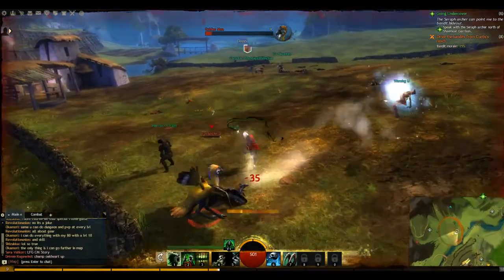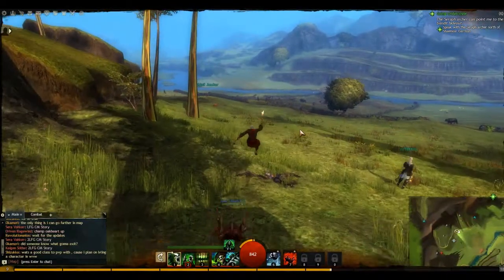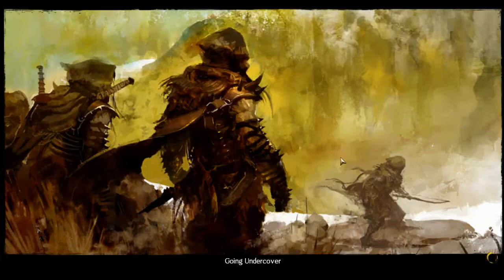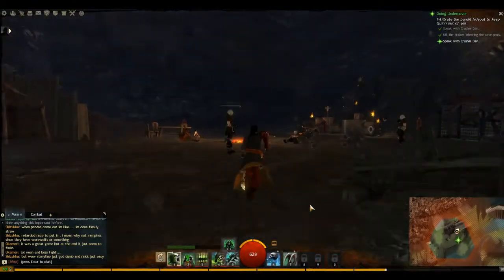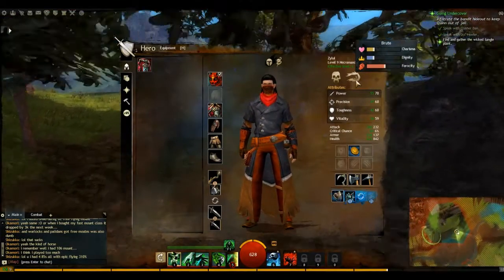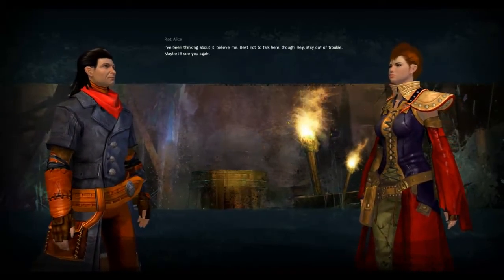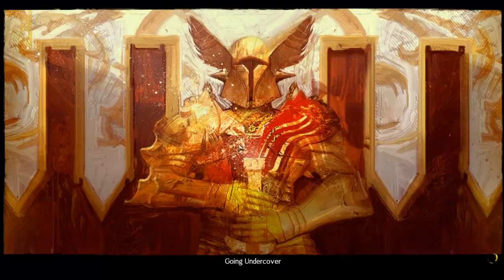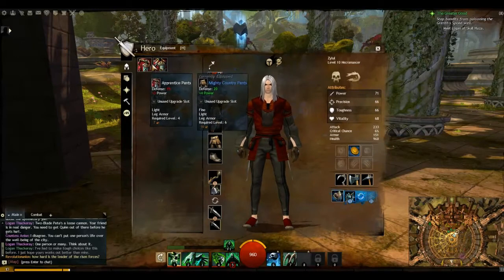Let's Play: Guild Wars 2: Level 9-10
We do some more of the personal story quest infiltrating the bandit hideout!